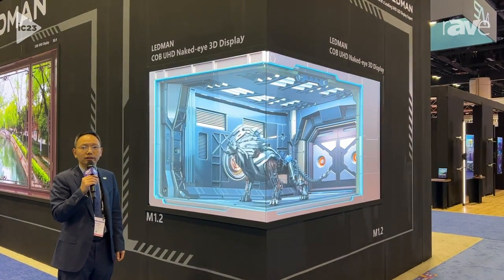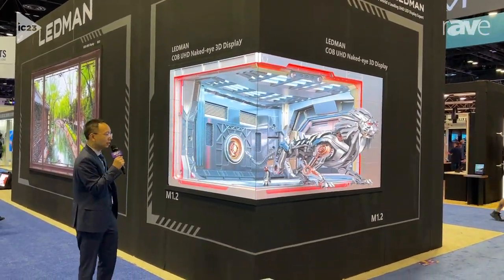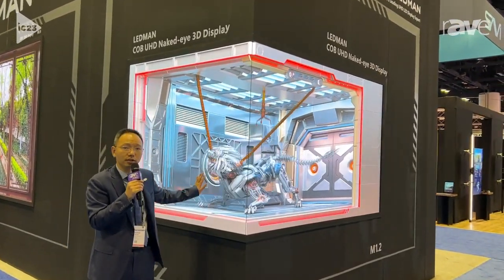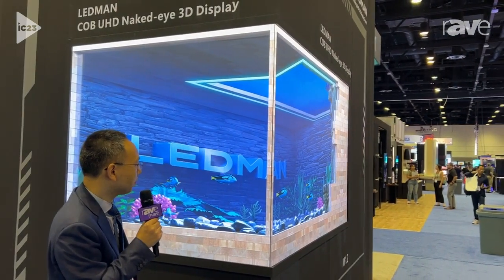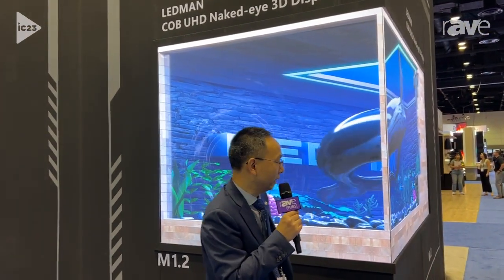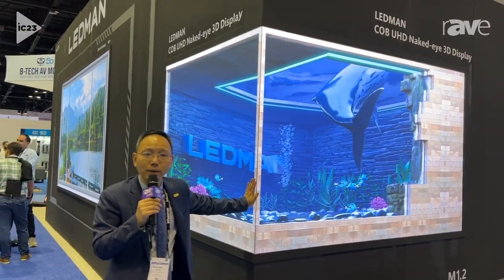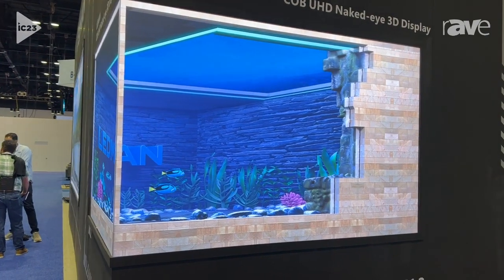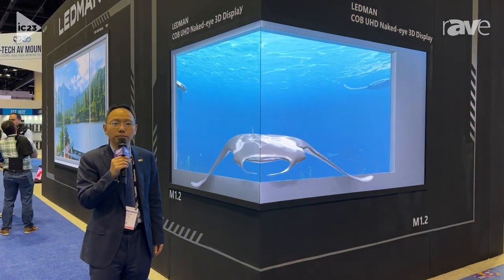InfoComm 2023: Ledman Showcases COB UHD Naked-Eye 3D dvLED Display